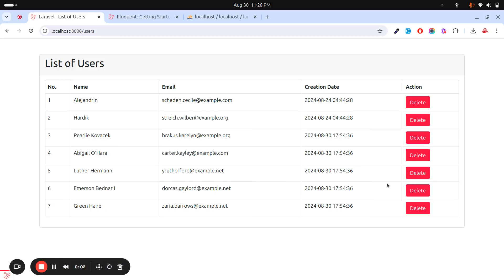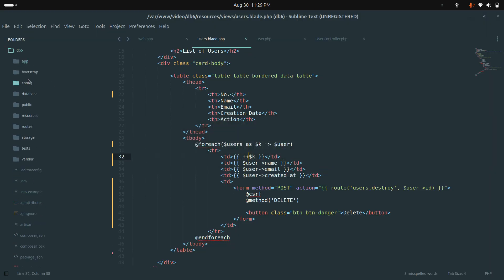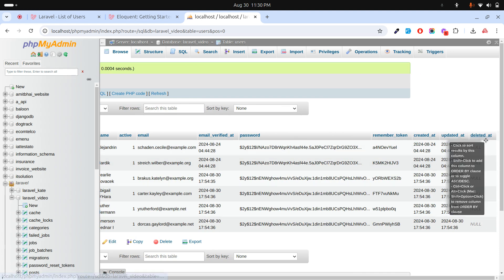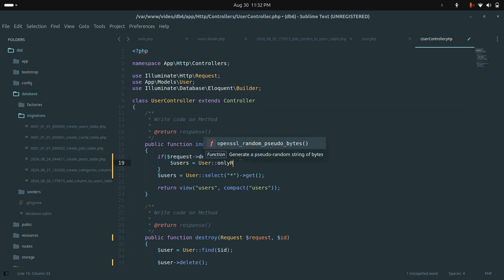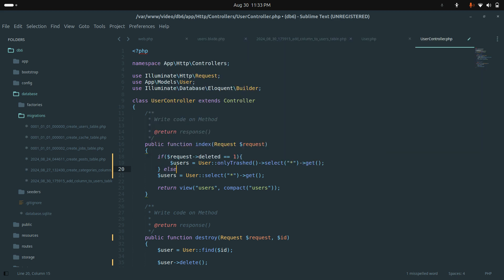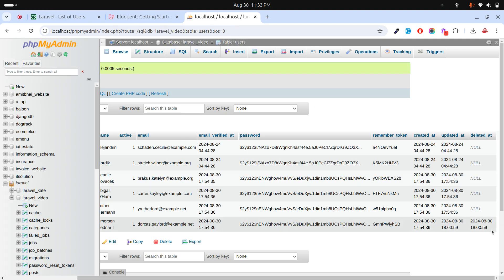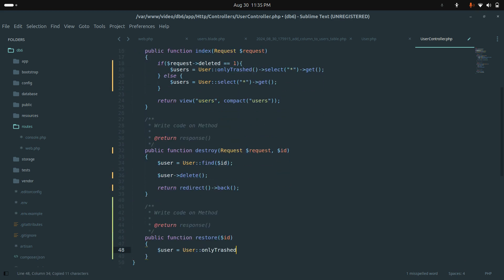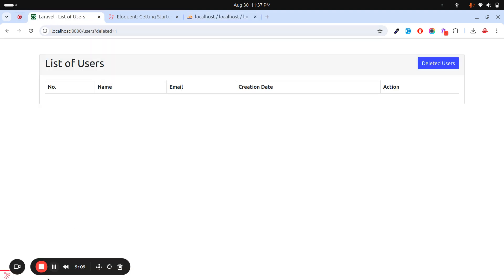Laravel Soft Deletes | How to use SoftDeletes in Laravel?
In this video, we are going to look at how to use soft deletes in laravel. i will show you how to use soft delete with migration and model step by step.